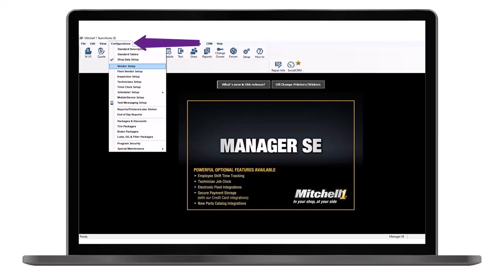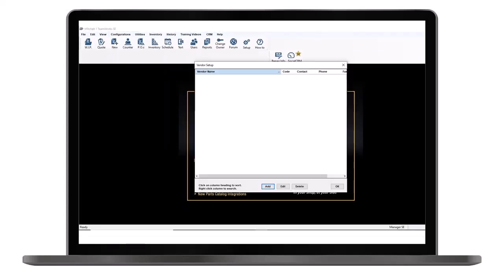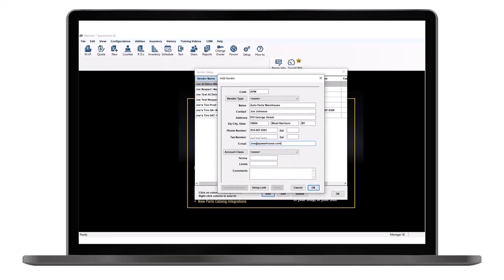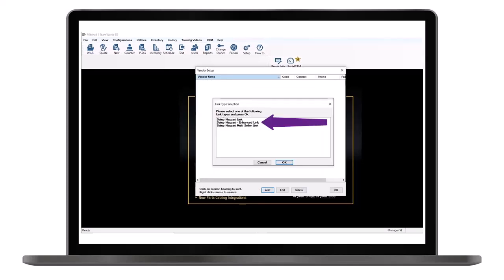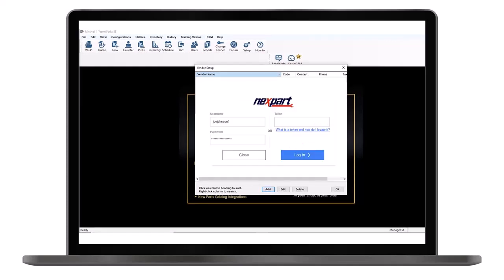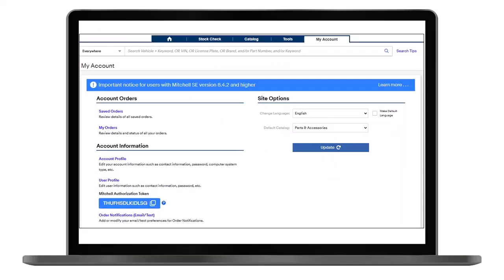How to connect Vendors in the new Mitchell Nexpart Catalog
Mitchell1 SMS Vendor Setup Nexpart